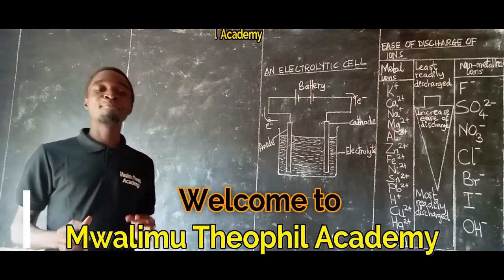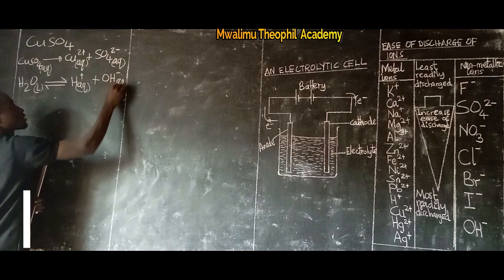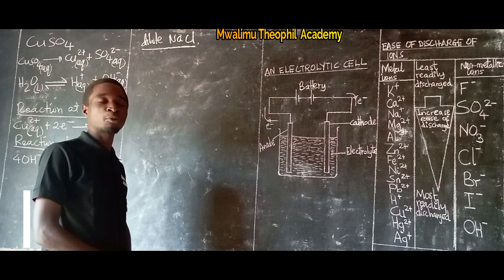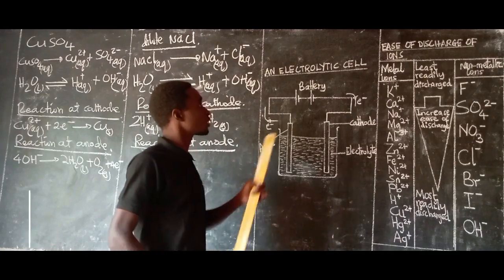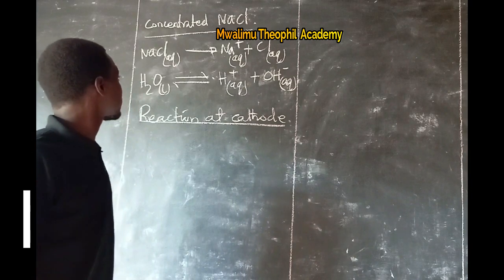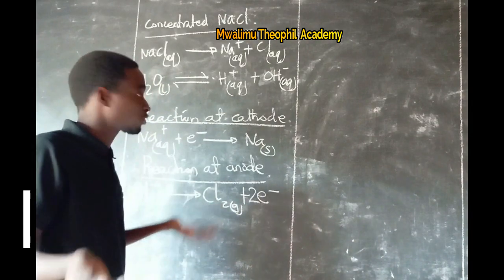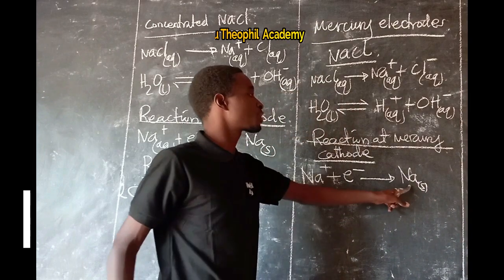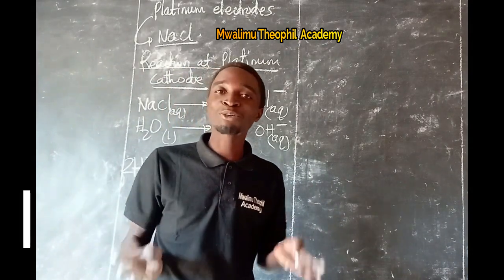What Three (3) Factors Determine Ion Discharge During Electrolysis?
Welcome to Mwalimu Theophil Academy! In this detailed Chemistry lesson, we break down the complex concept of Preferential Discharge of Ions during electrolysis.

Understanding how and why specific ions are selected at the electrodes is a cornerstone of electrochemistry. This video is specifically designed to help students master the 3 Factors that govern this process, ensuring you are fully prepared for your laboratory work and high-stakes examinations.This lesson is for class 9,10,form 3 and form 4

What You Will Learn:

The Position of Ions in the Electrochemical Series: How the relative stability of ions dictates their discharge.
Concentration of Ions: Why a "crowded" solution can change the rules of the game.
The Nature of Electrodes: The critical difference between inert and reactive electrodes.
Global Curriculum Compatibility: This lesson at Mwalimu Theophil Academy is structured to meet the rigorous academic standards of the following prominent global exam boards and educational systems:

International: Cambridge Assessment International Education (CAIE) IGCSE & A-Levels, International Baccalaureate (IB) Diploma Programme, Oxford AQA.
Africa: West African Examinations Council (WAEC/WASSCE), National Examinations Council (NECO - Nigeria), Kenya Certificate of Secondary Education (KCSE), National Examinations Council of Tanzania (NECTA), Uganda National Examinations Board (UNEB), Rwanda Education Board (REB), Ghana Education Service (GES), South African Qualifications Authority (SAQA/Matric), Ethiopia National Exam Agency (NEAEA), Zimbabwe School Examinations Council (ZIMSEC), Zambia Examinations Council (ECZ).
Americas: College Board (AP Chemistry), SAT Subject Tests, Regents (New York), Caribbean Examinations Council (CXC/CSEC/CAPE), Canadian Provincial Exams.
Europe & UK: Pearson Edexcel, AQA (UK), OCR (UK), Irish Leaving Certificate, Scottish Highers.
Asia & Oceania: CBSE (India), ICSE (India), JEE Main/Advanced, Gaokao (China), Australian Secondary Certificates (HSC/VCE/WACE), NCEA (New Zealand).
Lesson Timestamps: 0:00 - Introduction to Preferential Discharge 0:42 - Overview of the 3 Key Factors 1:12 - Factor 1: The Electrochemical Series 6:35 - Case Study: Dilute Sodium Chloride 11:15 - Factor 2: Concentration Effects 17:15 - Factor 3: Nature of Electrodes (Mercury vs. Platinum) 23:30 - Summary for Exam Success

We are committed to providing high-quality STEM education for students worldwide.